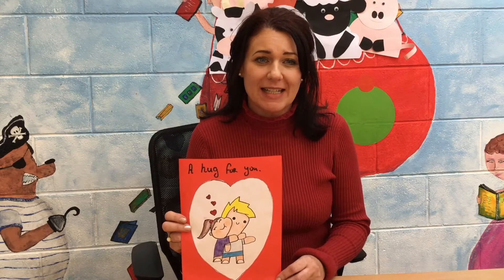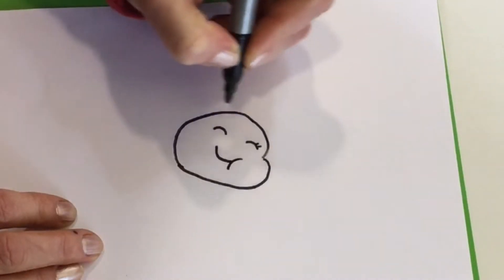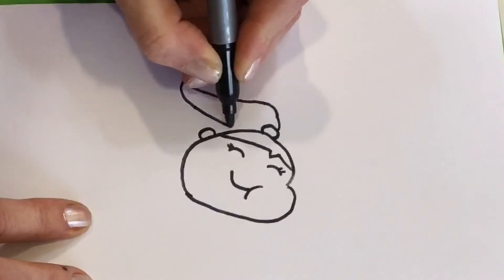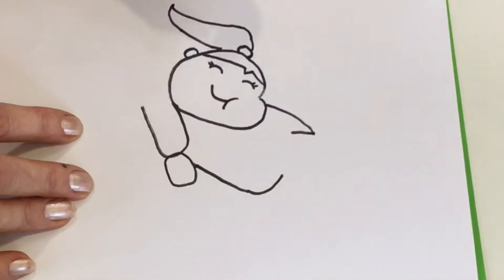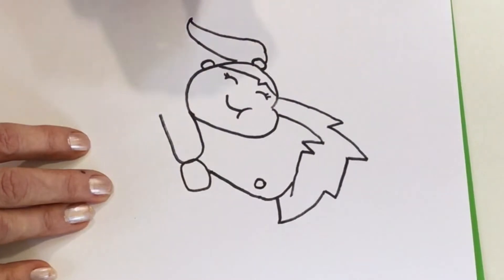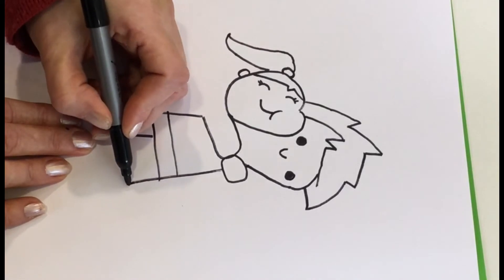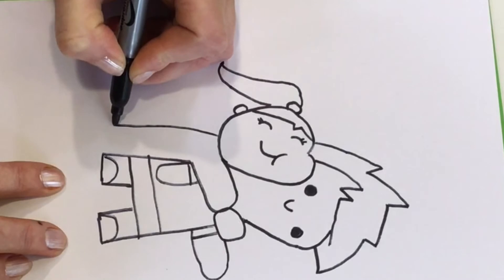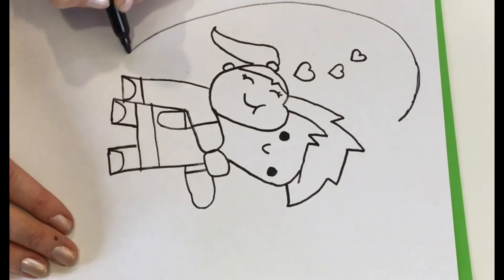Send Valentine's Day wishes to a loved one with a sweet and personalised 'A hug for you' card! 💌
For today's craft session in Nenagh Library, we are going to make our very own ‘A hug for you’ card. This lovely sentiment makes it perfect to send to a loved one while you are apart. 💕